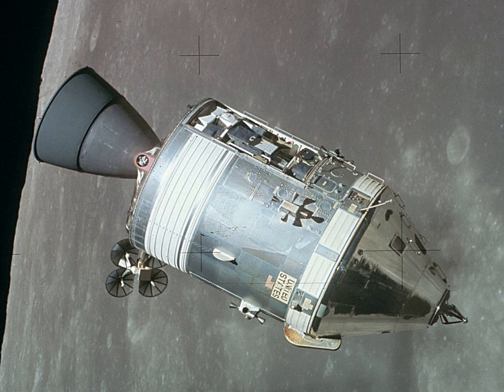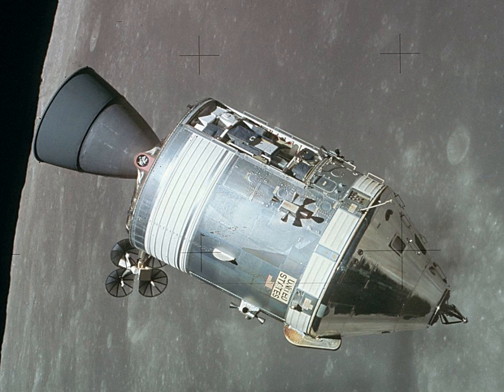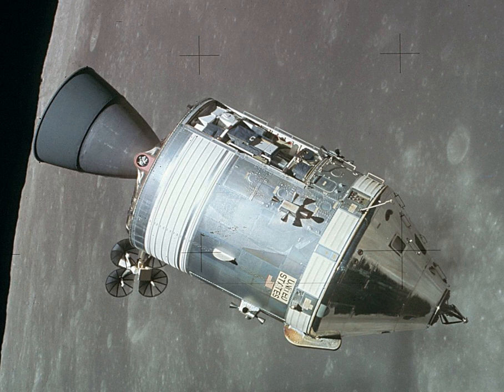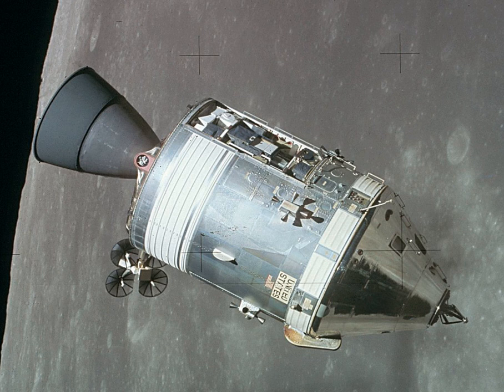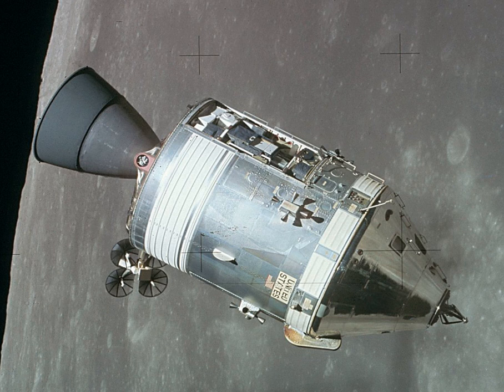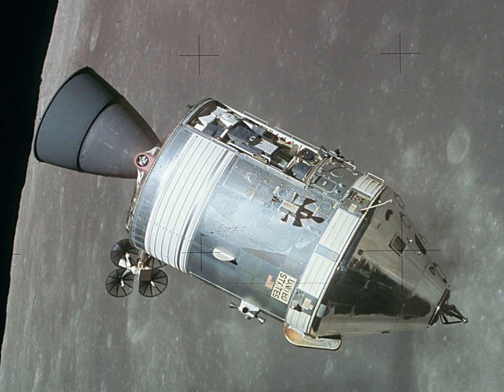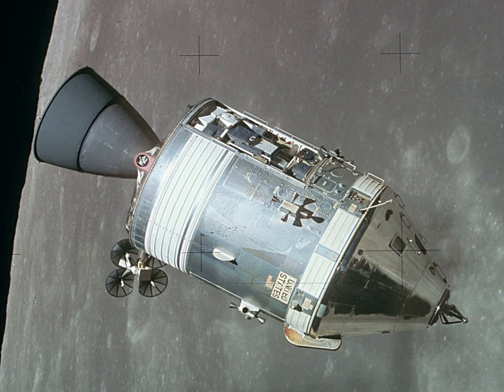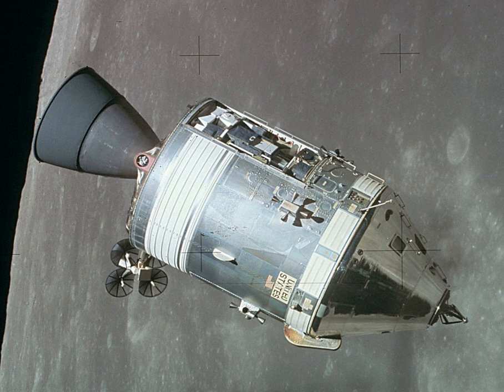Apollo command and service module | Wikipedia audio article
00:02:24 1 Development history
00:05:34 2 Command module (CM)
00:06:19 2.1 Construction
00:07:16 2.1.1 Thermal protection (heat shield)
00:08:13 2.1.2 Forward compartment
00:08:56 2.1.3 Aft compartment
00:09:42 2.2 Earth landing system
00:11:36 2.3 Reaction control system
00:12:17 2.4 Hatches
00:13:19 2.5 Docking assembly
00:14:37 2.5.1 Coupling
00:15:30 2.5.2 Retraction
00:16:13 2.5.3 Separation
00:17:28 2.6 Cabin interior arrangement
00:22:15 2.7 Specifications
00:24:50 3 Service module (SM)
00:25:00 3.1 Construction
00:28:51 3.2 Service propulsion system
00:30:29 3.3 Reaction control system
00:32:18 3.4 Electrical power system
00:33:58 3.5 Environmental control system
00:34:42 3.6 Communications system
00:35:42 3.7 Specifications
00:37:08 4 Modifications for Saturn IB missions
00:39:13 5 Major differences between Block I and Block II
00:39:24 5.1 Command module
00:41:20 5.2 Service module
00:42:27 6 CSMs produced
00:42:36 7 See also

- Socrates

SUMMARY
The Apollo command and service module (CSM) was one of two principal components of the United States Apollo spacecraft, used for the Apollo program, which landed astronauts on the Moon between 1969 and 1972. The CSM functioned as a mother ship, which carried a crew of three astronauts and the second Apollo spacecraft, the Apollo Lunar Module, to lunar orbit, and brought the astronauts back to Earth. It consisted of two parts: the conical command module, a cabin that housed the crew and carried equipment needed for atmospheric reentry and splashdown; and the cylindrical service module which provided propulsion, electrical power and storage for various consumables required during a mission. An umbilical connection transferred power and consumables between the two modules. Just before reentry of the command module on the return home, the umbilical connection was severed and the service module was cast off and allowed to burn up in the atmosphere.
The CSM was developed and built for NASA by North American Aviation starting in November 1961. It was initially designed to land on the Moon atop a landing rocket stage, and return all three astronauts on a direct-ascent mission which would not use a separate lunar module, and thus had no provisions for docking with another spacecraft. This, plus other required design changes, led to the decision to design two versions of the CSM: Block I was to be used for uncrewed missions and a single crewed Earth orbit flight (Apollo 1), while the more advanced Block II was designed for use with the lunar module. The Apollo 1 flight was cancelled after a cabin fire killed the crew and destroyed their command module during a launch rehearsal test. Corrections of the problems which caused the fire were applied to the Block II spacecraft, which was used for all crewed spaceflights.
Nineteen CSMs were launched into space. Of these, nine flew humans to the Moon between 1968 and 1972, and another two performed crewed test flights in low Earth orbit, all as part of the Apollo program. Before these, another four CSMs had flown as uncrewed Apollo tests, of which two were suborbital flights and another two were orbital flights. Following the conclusion of the Apollo program and during 1973–1974, three CSMs ferried astronauts to the orbital Skylab space station. Finally in 1975, the last flown CSM docked with the Soviet craft Soyuz 19 as part of the international Apollo–Soyuz Test Project.